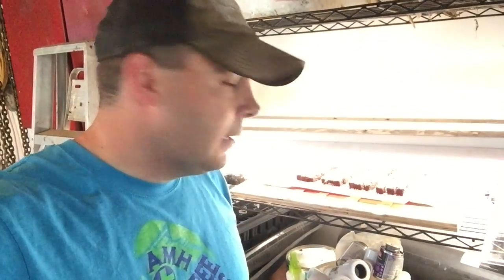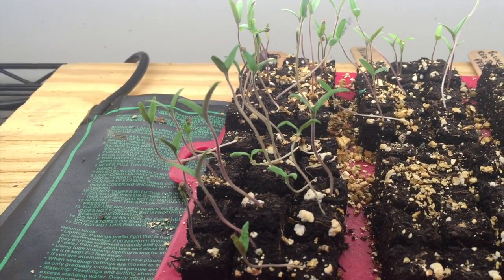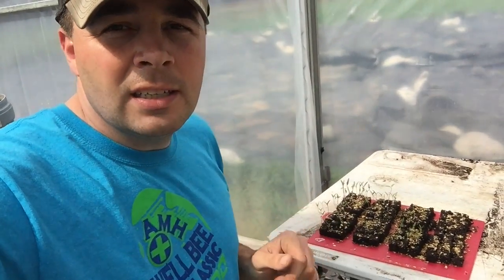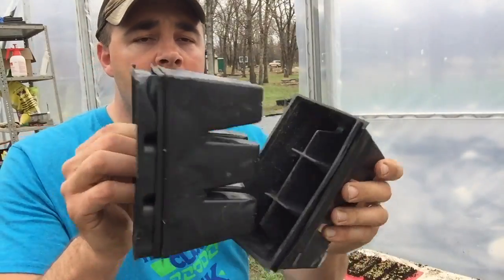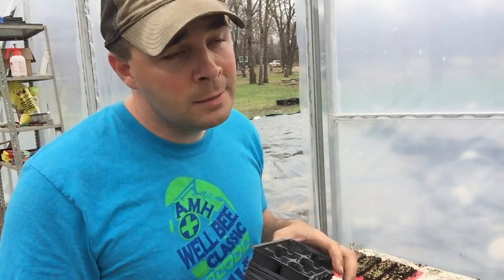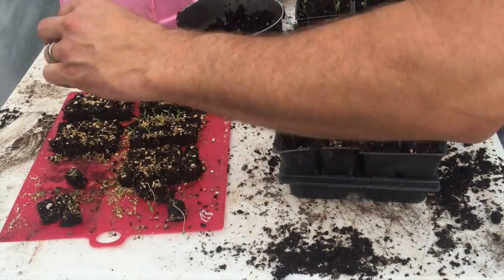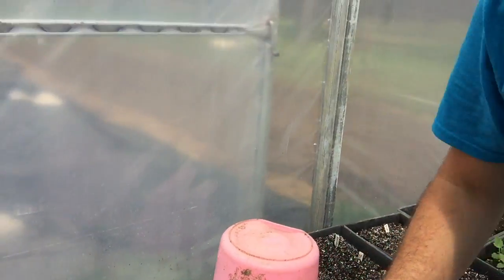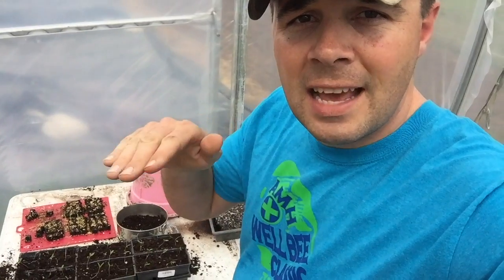Potting up the tomatoes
These little tomatoes are growing so fast in these little soil blocks. It's time to get them in something bigger so they don't dry out so fast.

My Camera Gear:

Canon T5i